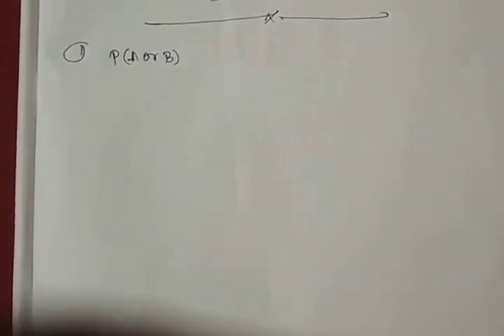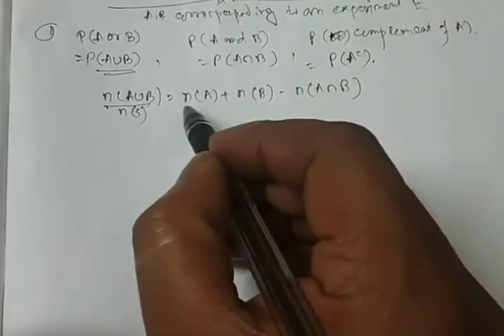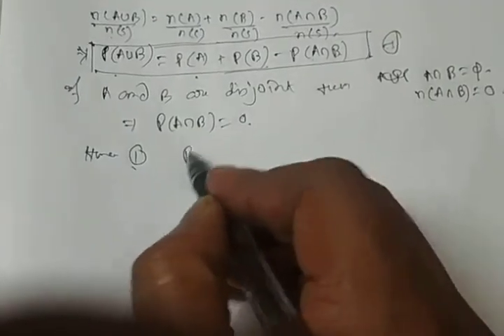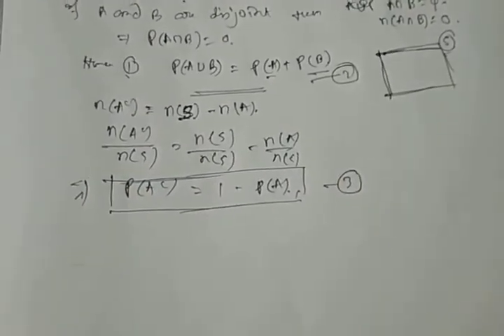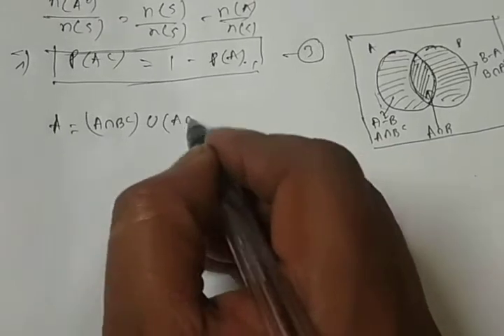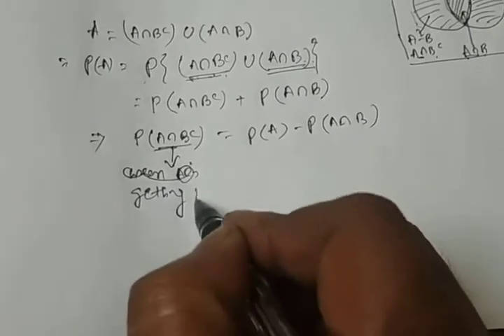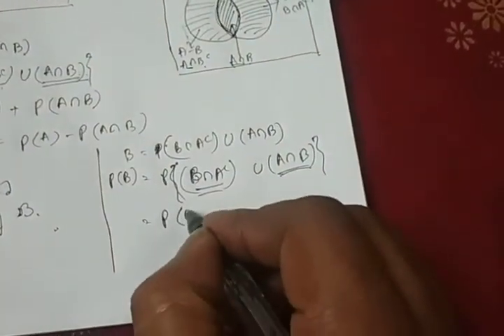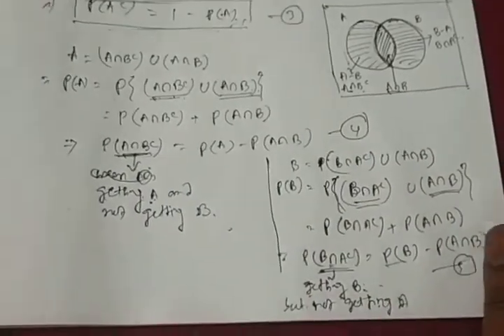Sem_3_Probability_2_Properties